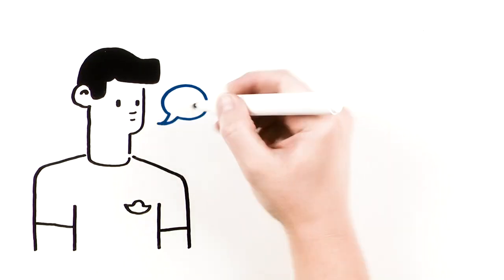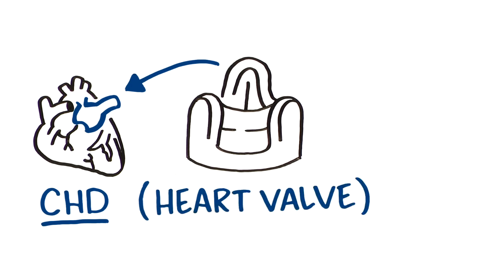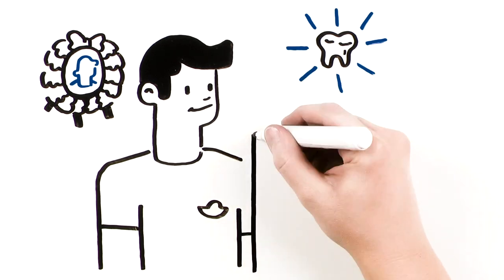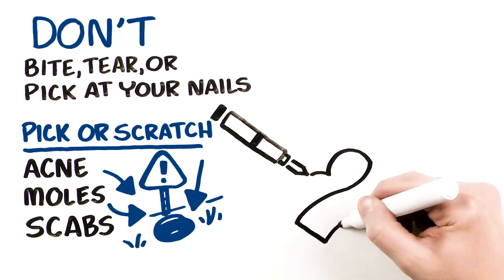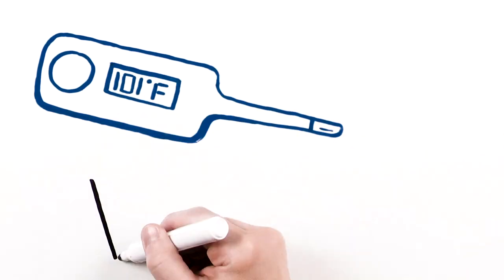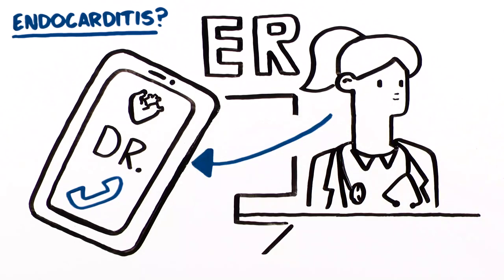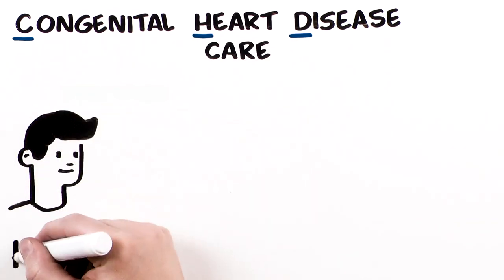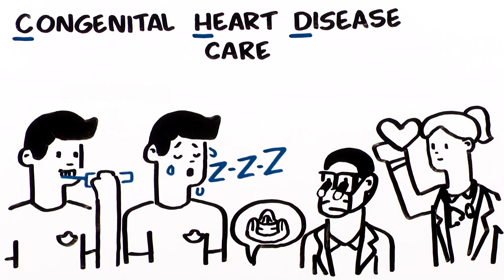CHD Self Care Tips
Learn how to take care of your heart through simple self care tips.